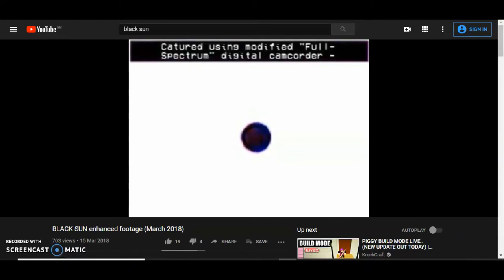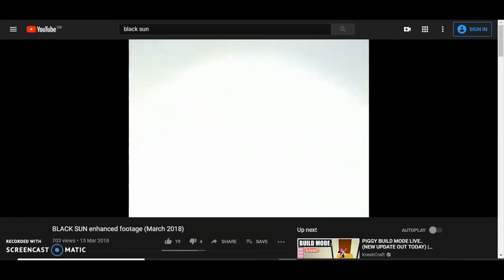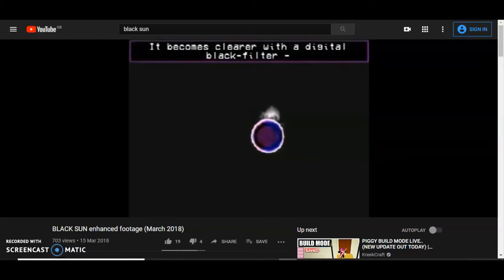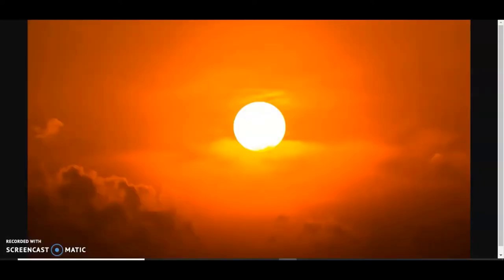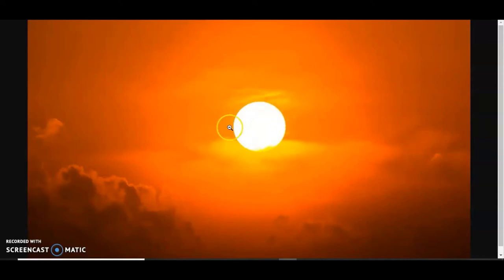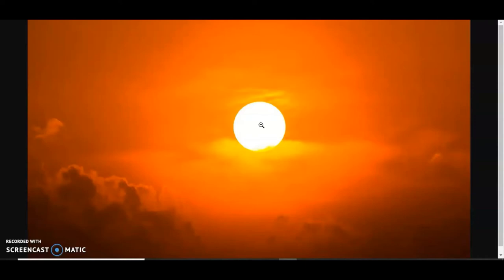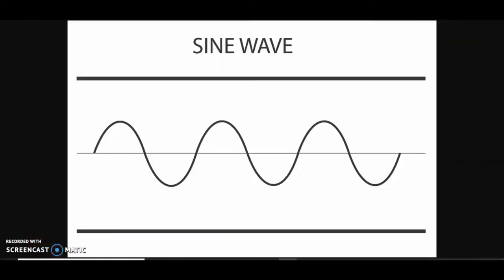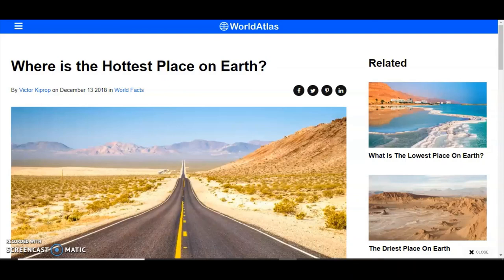Flat Earth Sun Explained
Our Sun explained using logic, reasoning and common sense.